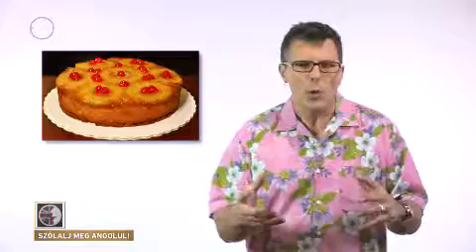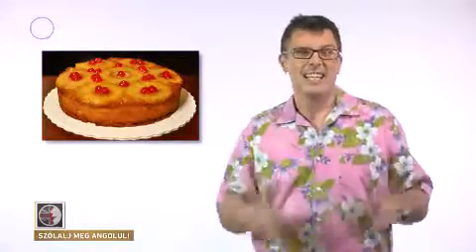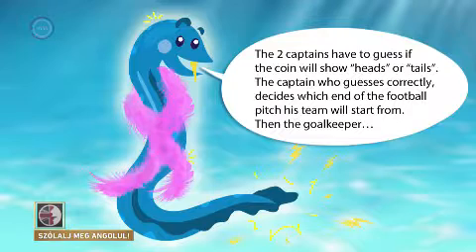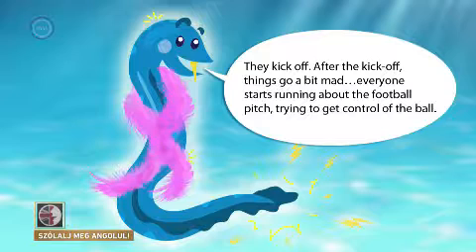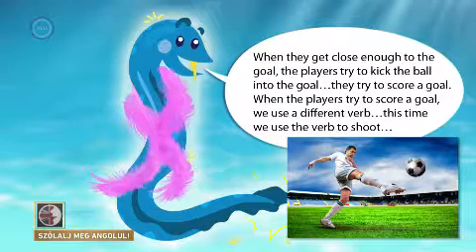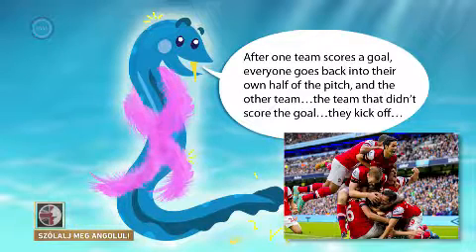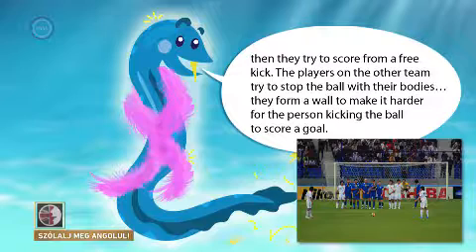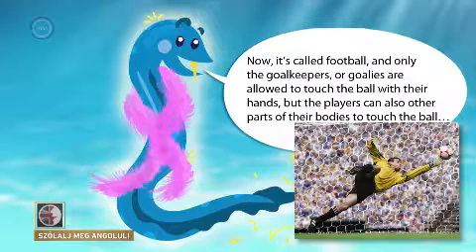Let's speak English! – #190 | M5 channel, 2017-06-09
Week 38, lesson 190, broadcast date: 09 June 2017